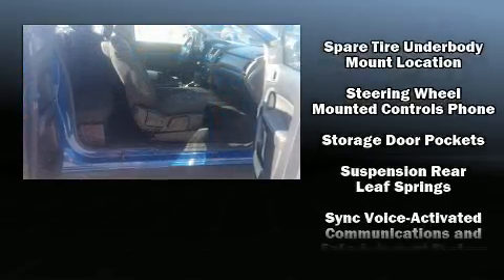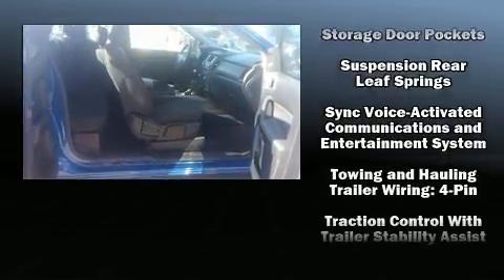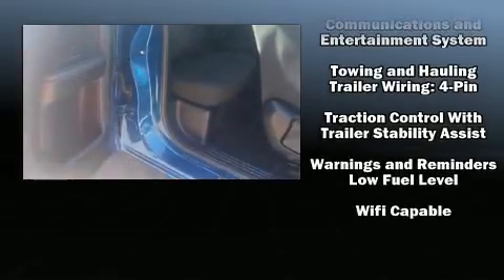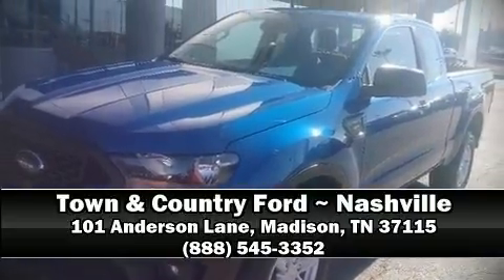2019 Ford Ranger XL in Madison, TN 37115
Town & Country
101 Anderson Lane

The 2019 Ford Ranger. It features an automatic transmission, rear-wheel drive, and a 2.3 liter 4 cylinder engine. The engine breathes better thanks to a turbocharger, improving both performance and economy. Top features include front bucket seats, adjustable headrests in all seating positions, a trip computer, a rear step bumper, telescoping steering wheel, power door mirrors, power windows, and cruise control. Ford ensures the safety and security of its passengers with equipment such as: head curtain airbags, front side impact airbags, traction control, brake assist, a panic alarm, an emergency communication system, and 4 wheel disc brakes with ABS. For added security, dynamic Stability Control supplements the drivetrain. We have the vehicle you've been searching for at a price you can afford. Please don't hesitate to give us a call.